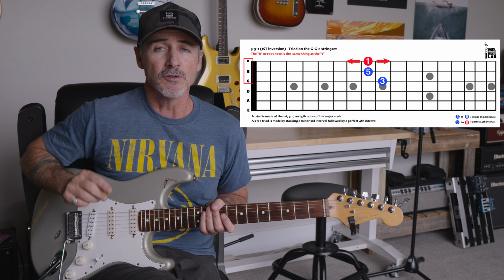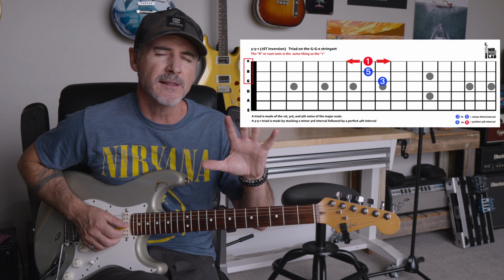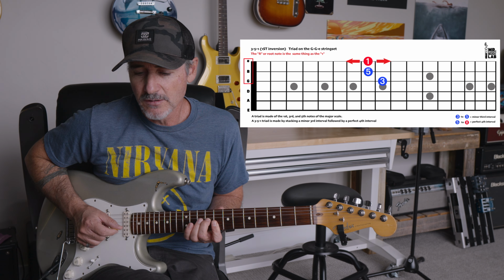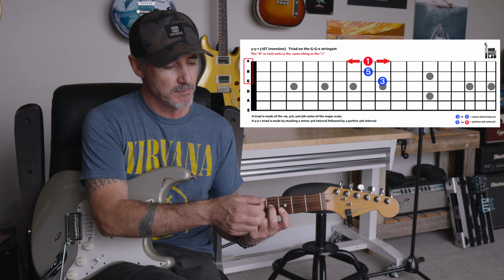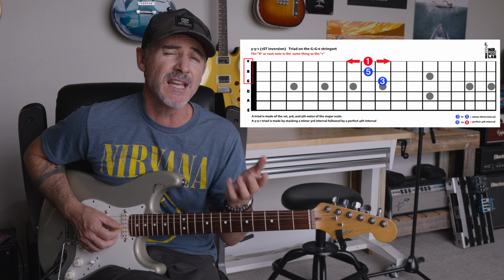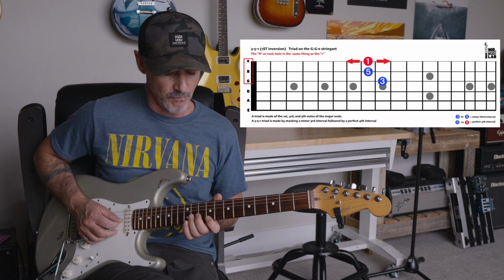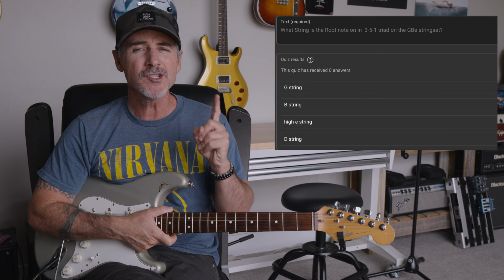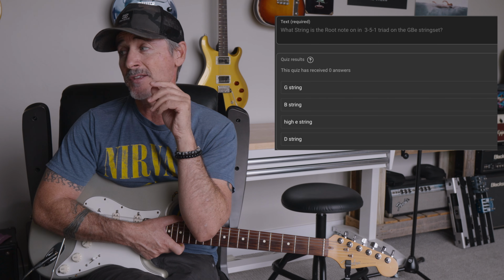The BEST Triads Playlist Ever - 3-5-1 (first inversion) on the GBe Stringset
Number 8: Today we are looking at the 3-5-1 triad  on the GBe stringset. Grab the chart linked below and keep building the guitar skills catalog. We aren't stopping until we hit all 24 major and minor triads. Stick with me and we will burn this into your brain forever. Keep going!